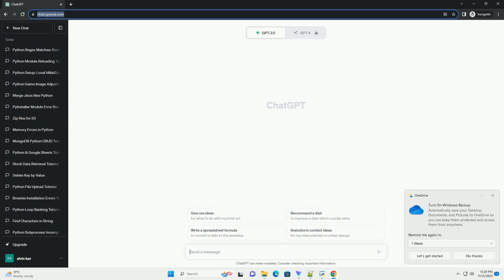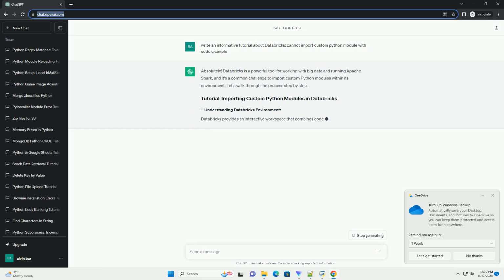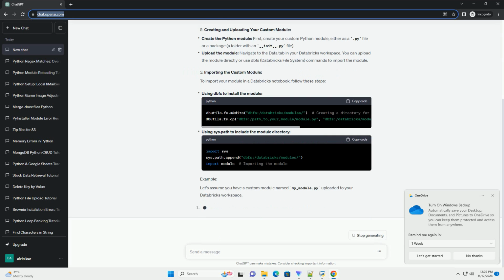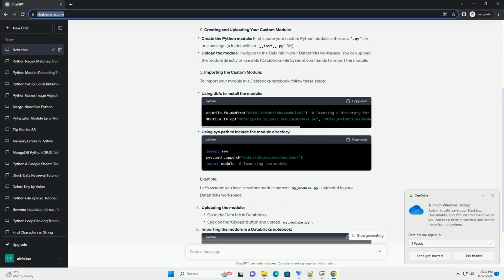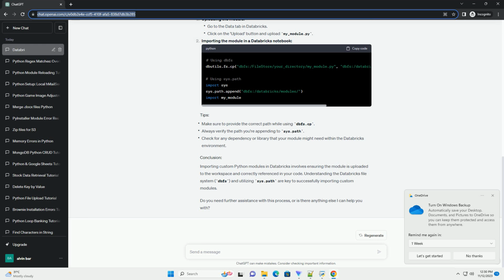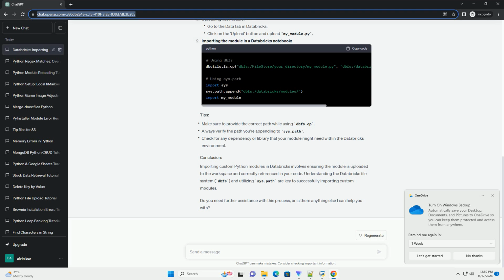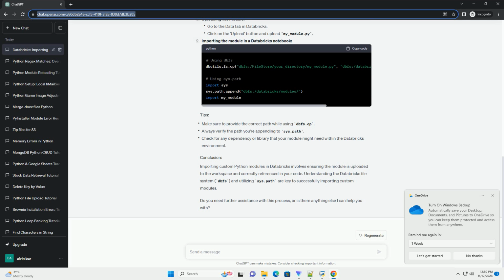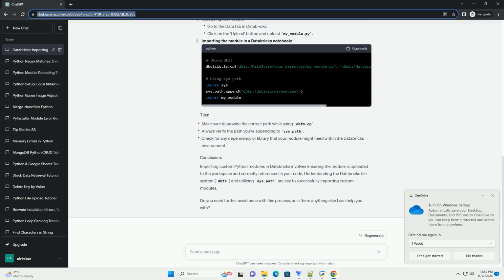Databricks cannot import custom python module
Absolutely! Databricks is a powerful tool for working with big data and running Apache Spark, and it's a common challenge to import custom Python modules within its environment. Let's walk through the process step by step.
Databricks provides an interactive workspace that combines code execution, collaboration, and visualization. When working in Databricks, it's essential to understand the file system and how modules are imported.
To import your module in a Databricks notebook, follow these steps:
Using dbfs to install the module:
Using sys.path to include the module directory:
Let's assume you have a custom module named my_module.py uploaded to your Databricks workspace.
Uploading the module:
Importing the module in a Databricks notebook:
Importing custom Python modules in Databricks involves ensuring the module is uploaded to the workspace and correctly referenced in your code. Understanding the Databricks file system (dbfs) and utilizing sys.path are key to successfully importing custom modules.
Do you need further assistance with this process, or is there anything else I can help you with?
ChatGPT